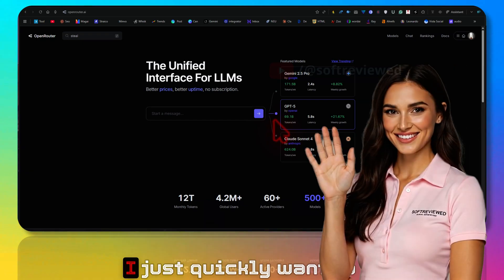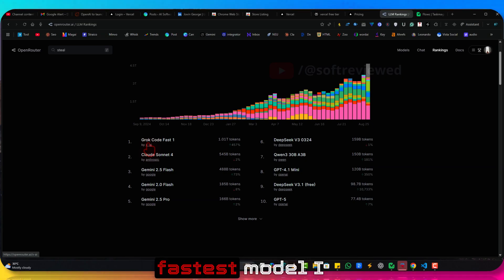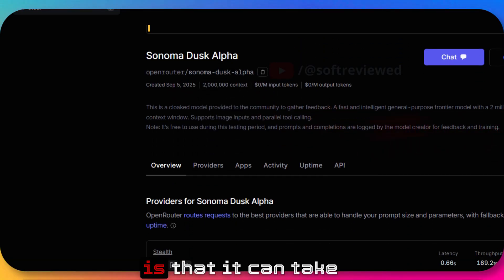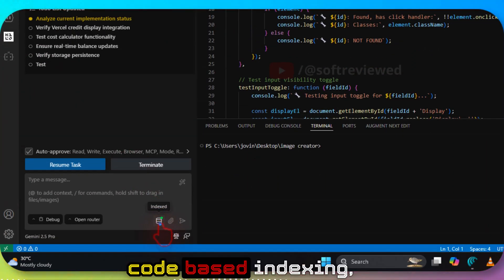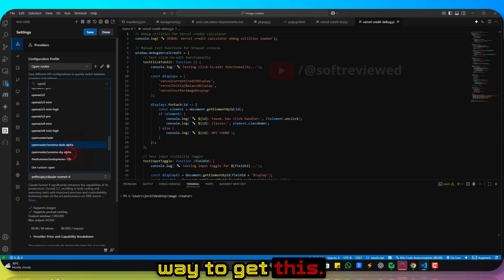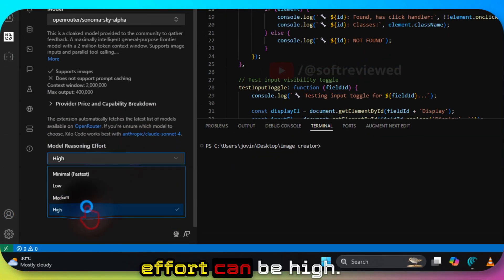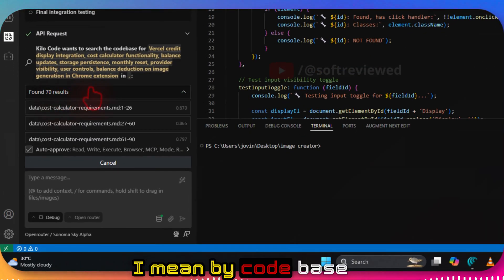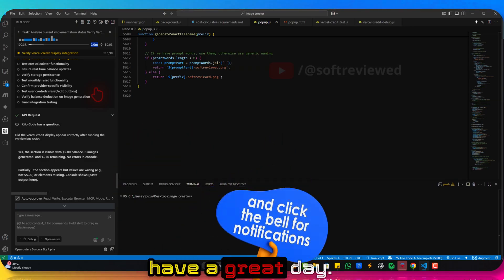Free AI Model with Mega 2 Million Context Window - Gemini 2.5 PRO Free Alternative ?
🚀 Free AI Model with Mega 2 Million Context Window | OpenRouter Demo

Discover the first-ever AI model with a massive 2 million token context window you can use absolutely free! Learn how to set it up for your coding projects, the advantages over other models, and the risks of using free AI tools for sensitive data. Experience incredible speed, image input, and parallel tool calls—perfect for developers, automation fans, and anyone seeking new productivity hacks. Get step-by-step instructions, see live performance benchmarks, and become an early tester of this powerful AI! Timestamps included below for easy navigation.

00:00 What’s New: Free 2 Million Context AI Model
01:05 Is This from Grok? Huge Context Window Speculation
02:15 Coding Speed & Advantages Over Other Models
03:20 Trying SOM Dusk Alpha: Your Data & Usage Risks
04:35 Step-by-Step Setup with OpenRouter & VS Code
06:15 Hands-On Demo: Code Indexing & Project Testing
07:05 Final Thoughts & Subscribe Reminder